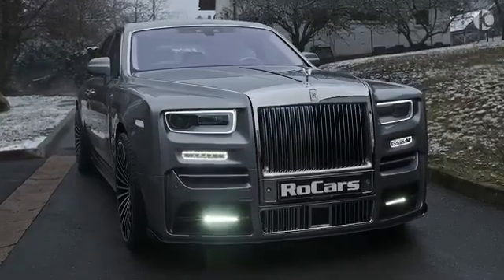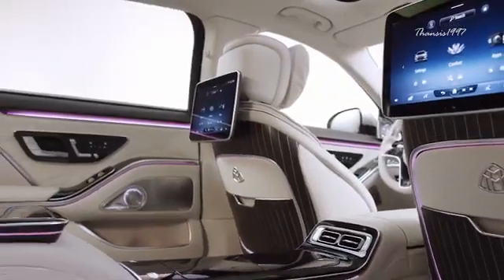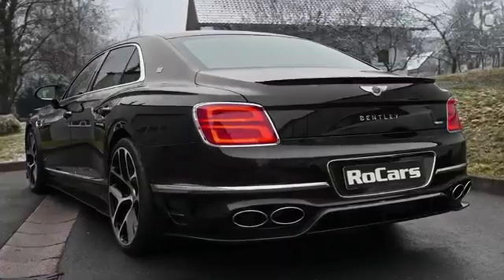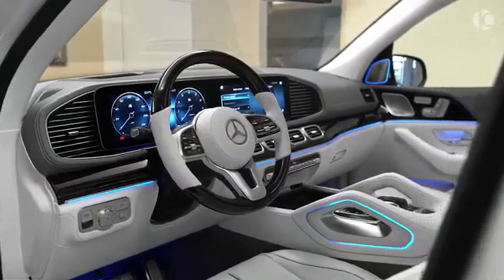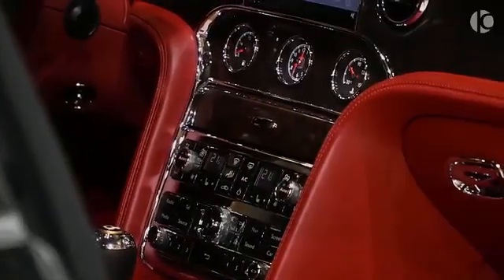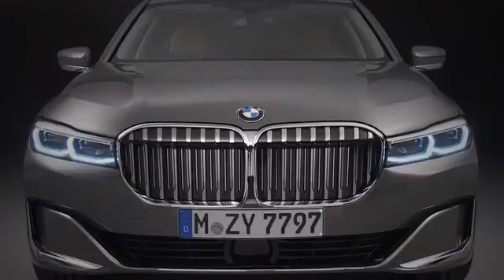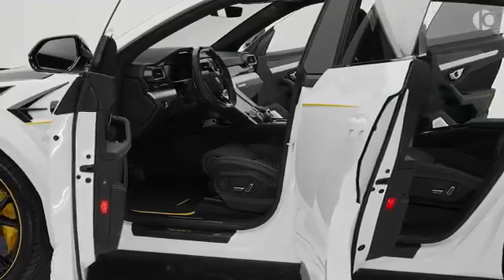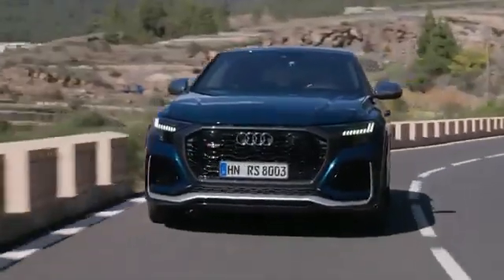Top cars in the world 2022 automobile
News Elegant cars 2022